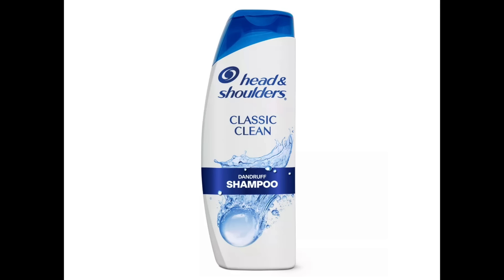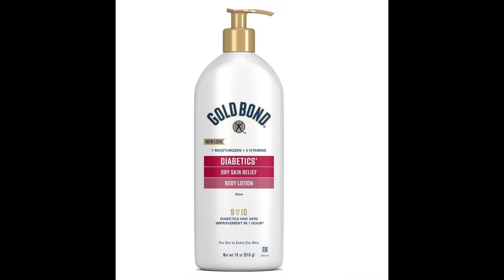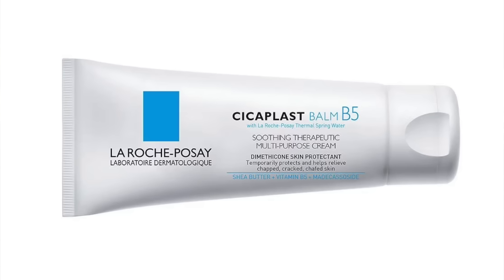Viral Skincare Hacks THAT WORK!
Viral Skincare Hacks THAT WORK! Dermatologist Dr. Dray approved skincare hacks that really work.